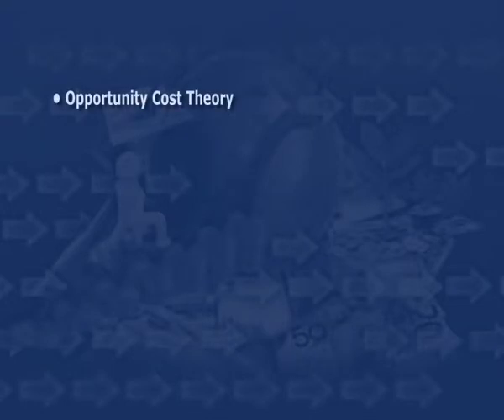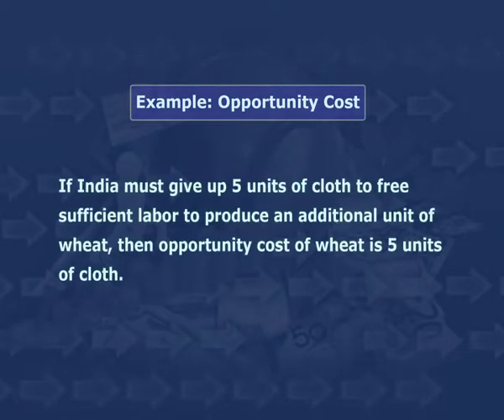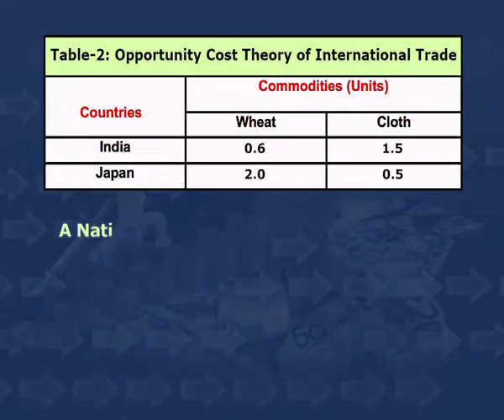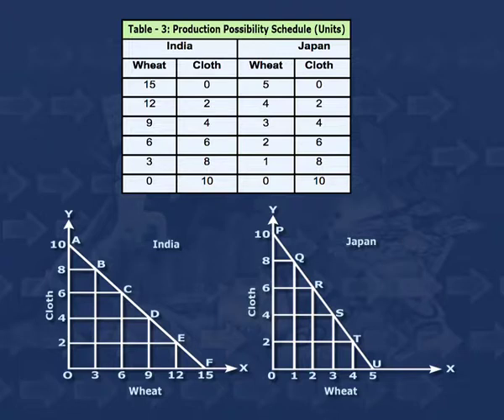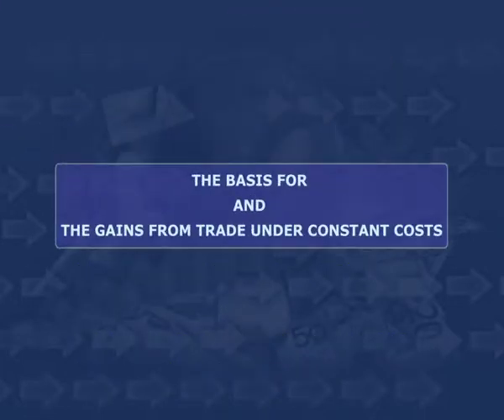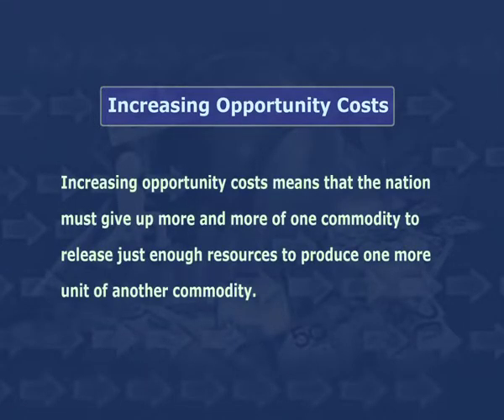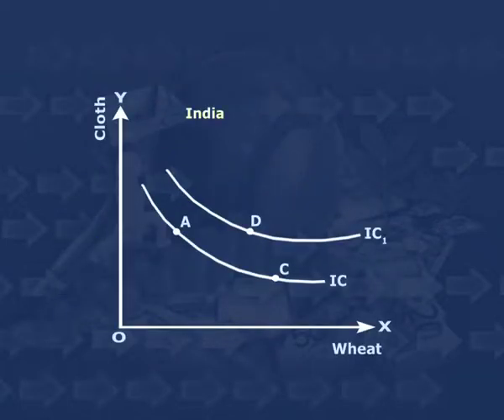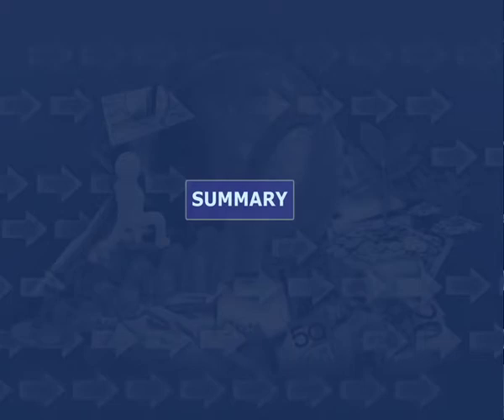Amendments brought in by the Finance Act 2014